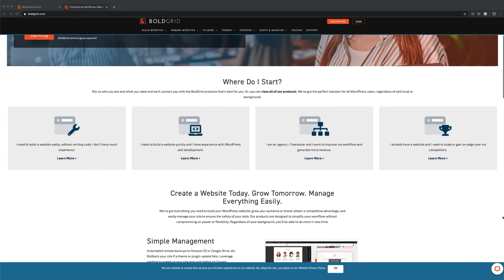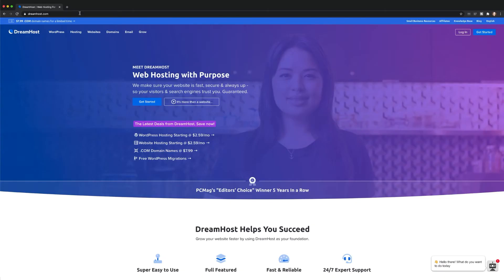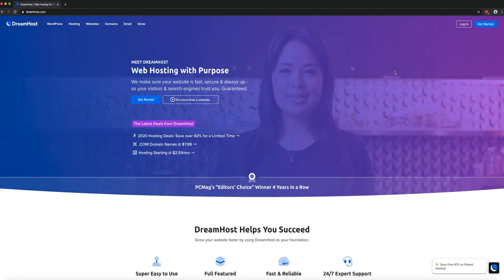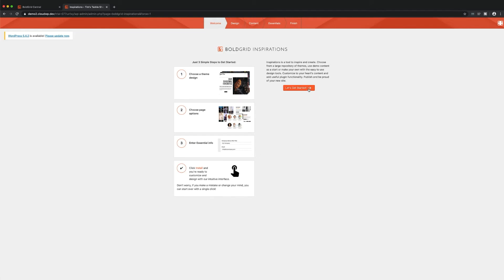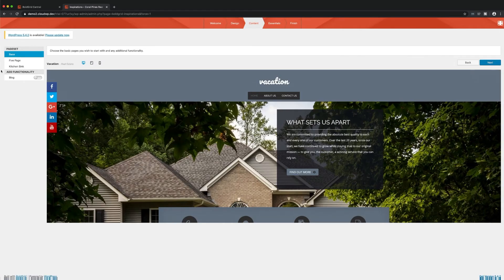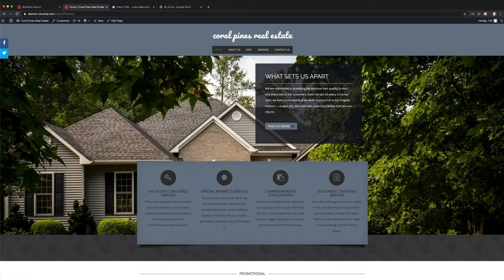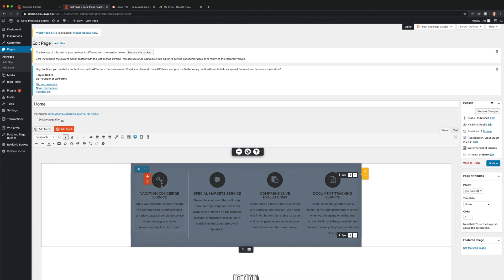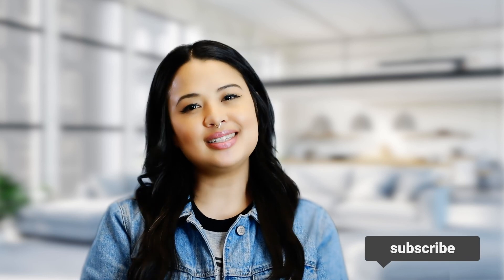How To Build A Website In Less Than An Hour: Using WP Website Builder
You can create a website for free. One of the best parts of building a website is getting to see your vision come to life. With WordPress and WP Website Builder, you can use customizable and professional templates to design a beautiful, fully functional website for FREE.

WP Website Builder is powered by BoldGrid, which includes a collection of plugins, themes, and services designed to make building and managing WordPress websites easier.

In this video, I’ll show you how to build a website in less than an hour with WP Website Builder. Pretty soon, you'll know how to use BoldGrid to build a website confidently and quickly.

If it’s your first time accessing your WordPress site with WP Website Builder installed, you’ll be presented with a setup wizard called Inspirations.

Inspirations includes three easy steps that’ll help you get your site up and running in a matter of minutes.

From the Inspirations wizard, select Let’s Get Started to view 200+ beautifully-designed themes. To install a theme, mouse over your choice and click Select.

Next, the Content page. Here, you’ll find several important aspects of building your website — for example, you can load common, pre-built content pages to your site. Just click Change Content to view your options.

From here, you can choose a Base, Five Page, or Kitchen Sink page set. If you want a blog for your site, you’ll choose that here too.

The Content wizard also includes an easy-to-use tool for checking how responsive your theme is on mobile screens, which is crucial for SEO.

Once your content structure is set, click Next to move on to the Essentials panel.

The Essentials panel is an optional portion of the wizard but is worth filling out. This info will automatically be added to specific key areas of your website’s theme, such as your Contact page. Once you’ve filled out the form, click Finish and Install to start customizing your new website!

Back in your WordPress dashboard, you’ll see your pre-loaded content pages when you navigate to the Inspirations menu. To show you how to design page elements with the builder, let’s click on the pencil “edit” icon next to Testimonials.

Select Add Block to add or move content.

This will take you to a live view of your page with drag-and-drop editing tools. You can also use the Types drop-down menu to get more block options.

After adding blocks to your page, click the checkmark in the upper right-hand corner of the page to return to your editing panel. Then, select any block to engage the editing tools.

Once you’re done making changes, you can choose to save your page as a draft or publish your content.

You’ll never have to settle for boring design when you can build dynamic, visually-stunning WordPress websites with WP Website Builder.

Now you know how to build a website in less than an hour using WP Website Builder at DreamHost.